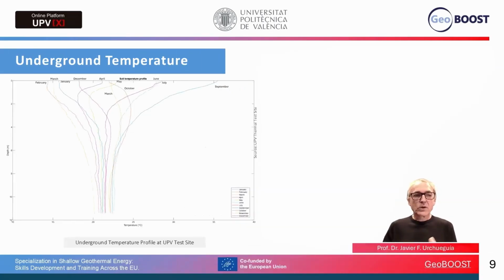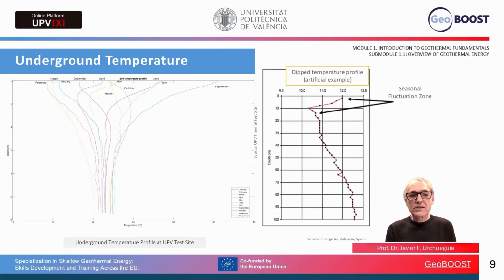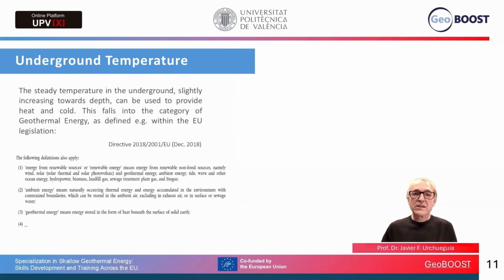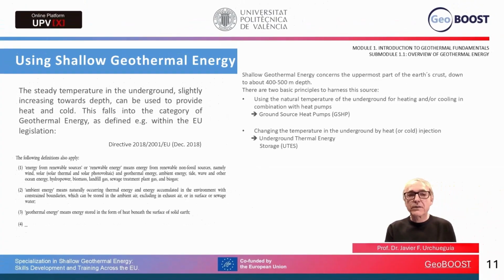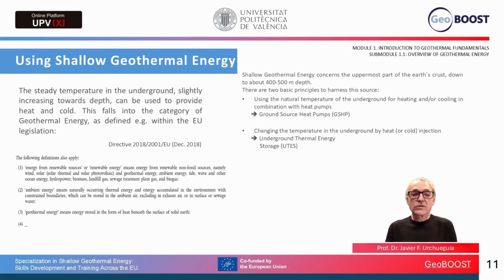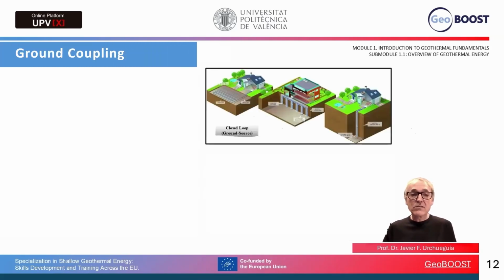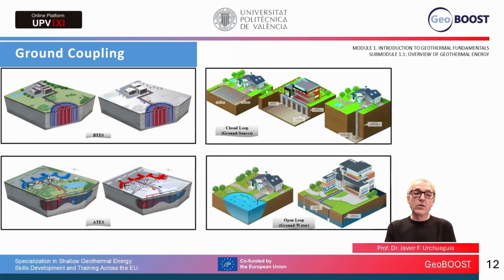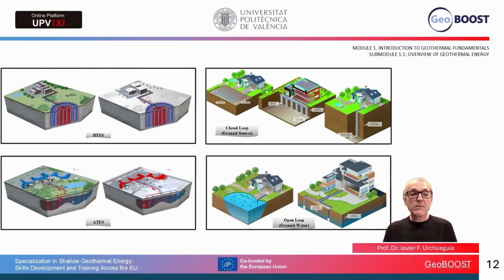Submodule 1.1_UPV_Part 2 | 2/106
Título: Submodule 1.1_UPV_Part 2